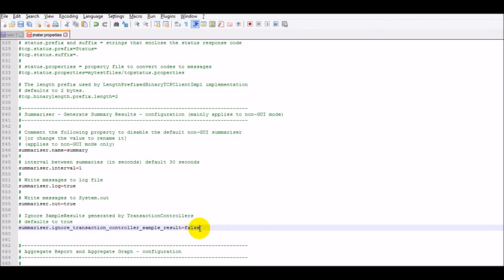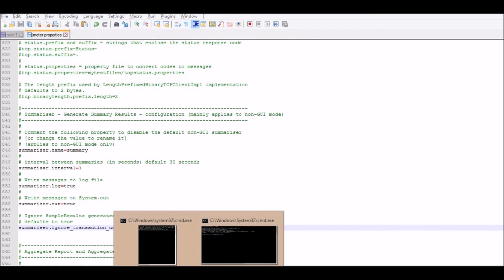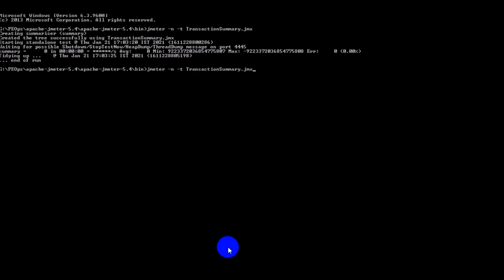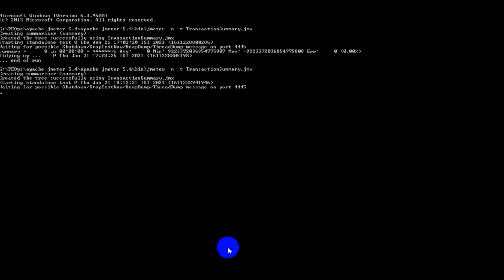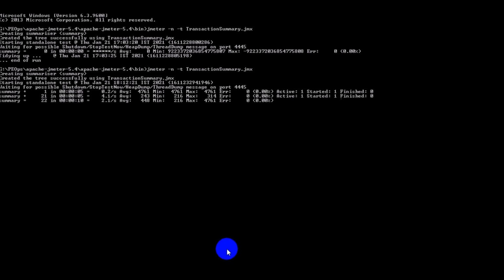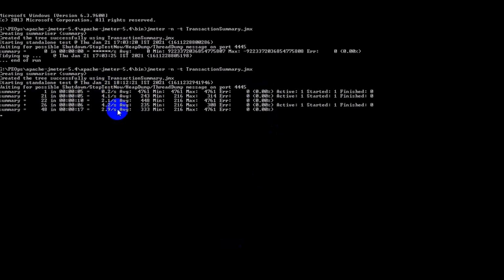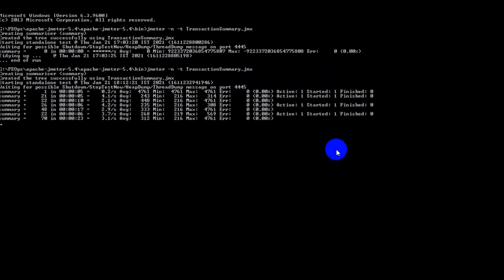Summary Result in Jmeter Non GUI Mode ( Issue : summary = 0 in 00:00:00 = ******/s .....)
Issue:
Summary result table not visible in non gui mode of Jmeter.

summary = 0 in 00:00:00 = /s Avg: 0 Min: 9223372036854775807 Max: -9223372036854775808 Err: 0 (0.00%).

Solution:
Edit jmeter.properties file and enable summariser configurations.

Please remember to turn: summariser.ignore_transaction_controller_sample_result=false